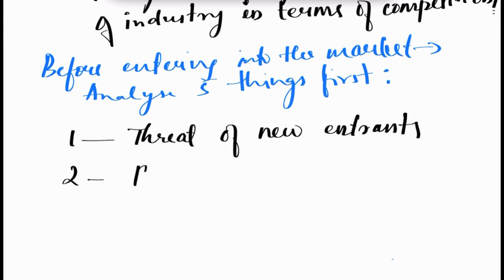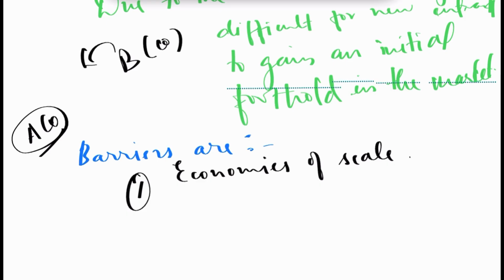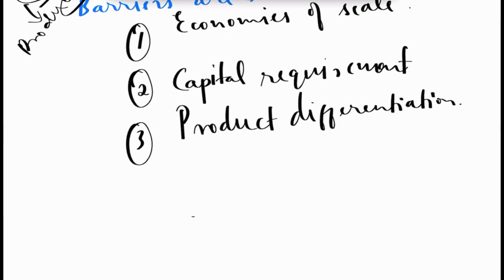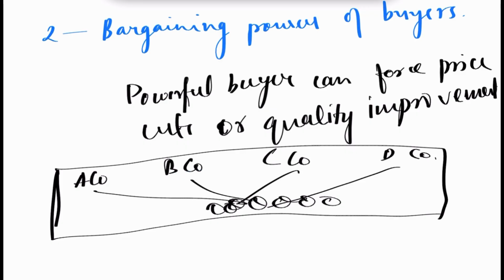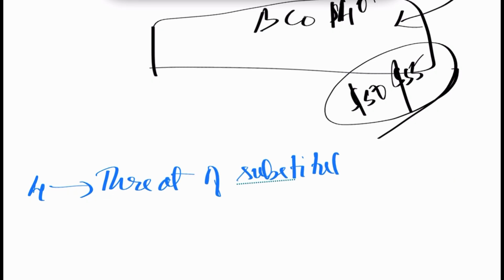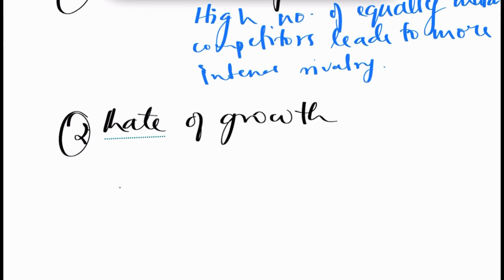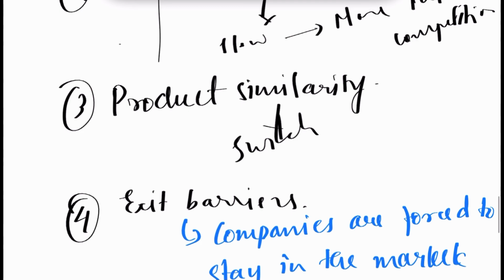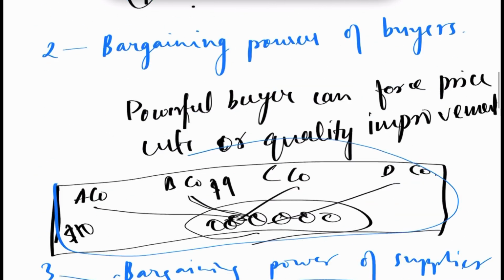Porter’s 5 Forces Model | Detailed Explanation with Examples | ACCA- SBL lectures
In this video, we’ll explore Porter’s Five Forces Model, a key framework used to analyse industry competition and business strategy.

You’ll learn:
✅ Meaning and purpose of Porter’s 5 Forces
✅ Explanation of each force
✅ Real-world business examples
✅ How companies use this model for strategic decisions

Perfect for ACCA (SBL, AFM, BT), MBA, B.Com, and management students who want to clearly understand competitive strategy analysis.

📘 Topics Covered:

Threat of New Entrants

Bargaining Power of Suppliers

Bargaining Power of Customers

Threat of Substitute Products

Competitive Rivalry

🎯 Watch till the end to learn how these forces shape business decisions and market structure!